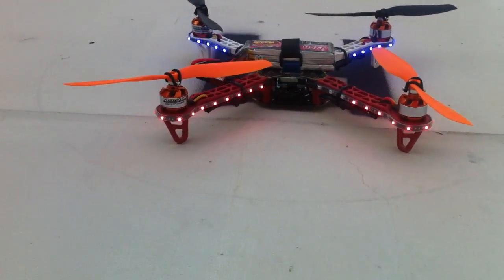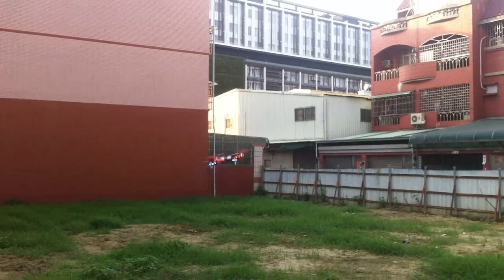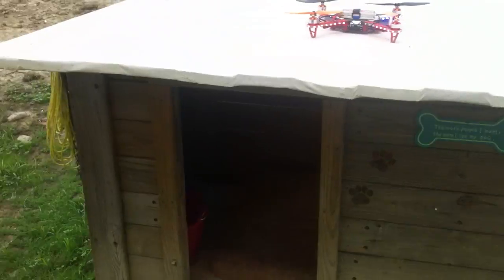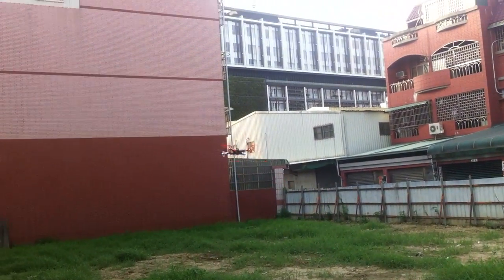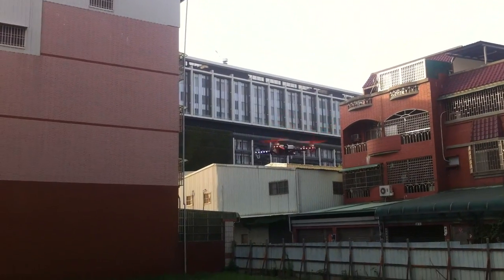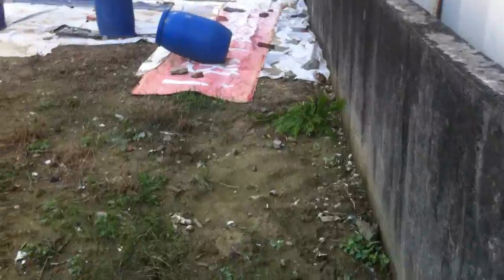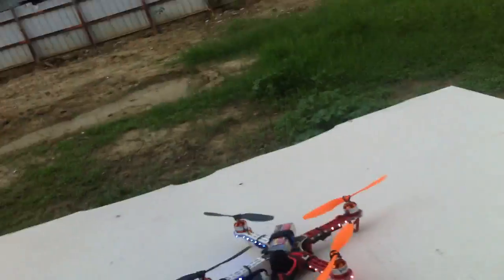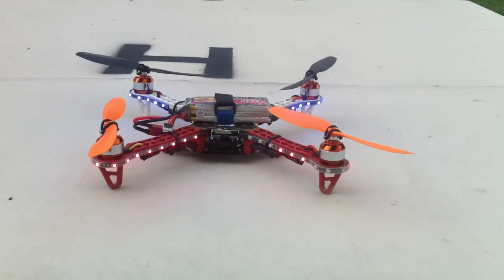DJI F330 with stock Skywalker 20 amps ESCs-Acrobatics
This video is in response to some comments that flashed simonk ESCs are necessary on quads. My opinion is that they improve performance but they are not necessary. Enjoy the video.